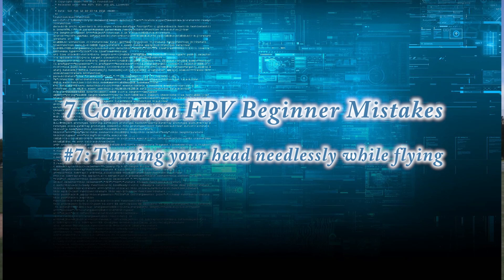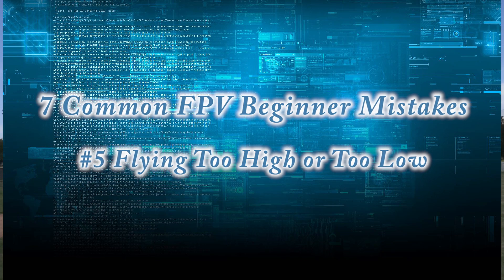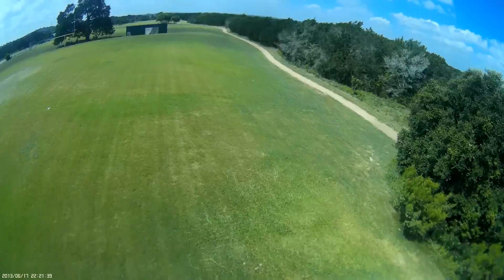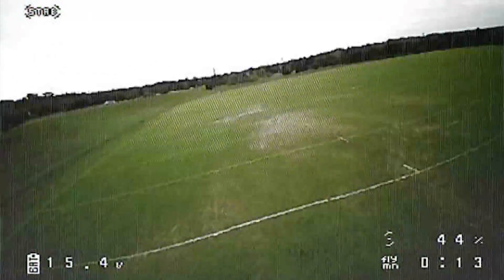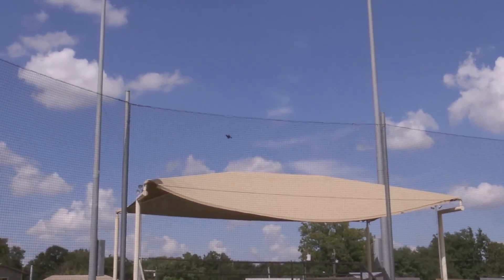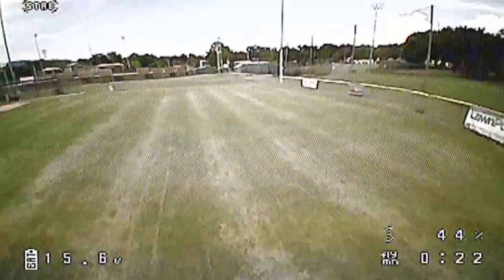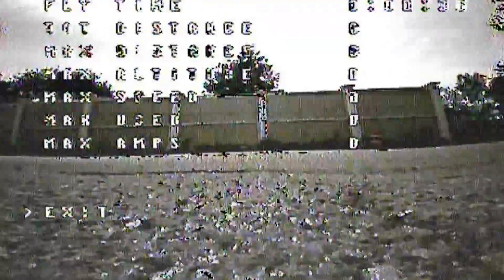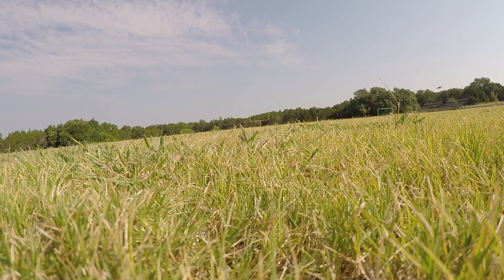Drone Flying Tips - FPV Beginner Mistakes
Flying FPV quadcopters is challenging. And racing FPV is even more so. This video points out 7 common mistakes that beginners in FPV flying make and how to avoid them. If you want to get into drone racing, this video is a good place to start. Hopefully after watching this you can avoid learning "the hard way" by crashing your expensive drone! For a good and inexpensive FPV drone to learn on, check out the JJRC H32GH on Gearbest.

The camera I use in my videos is the Panasonic Lumix Z300.
It shoots 4K, has an external microphone jack, and with a flip around screen, it's perfect for Youtube videos!